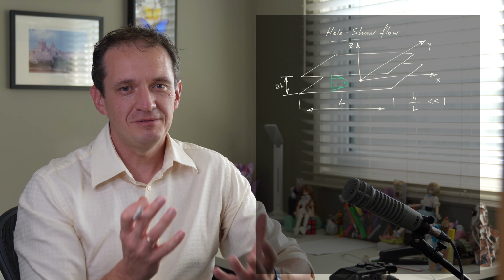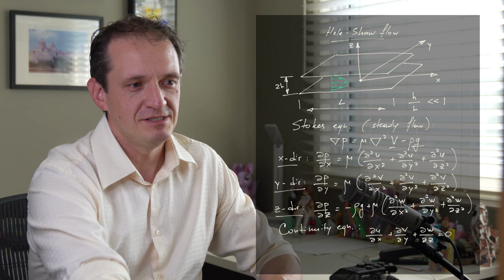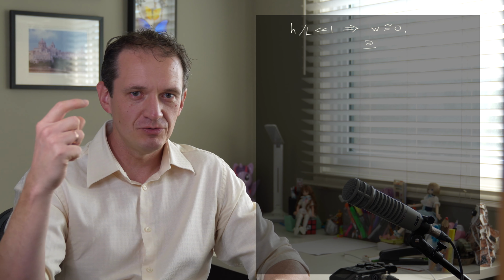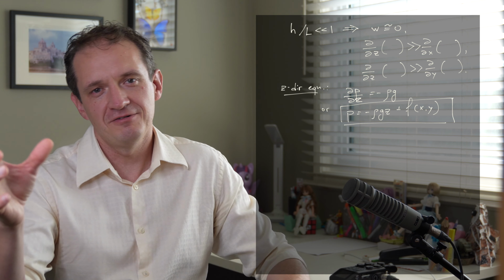Hele-Shaw flow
Derivation of the Hele-Shaw flow solution: example of a potential velocity field in a viscosity-dominated flow. Part of the Advanced Fluid Mechanics course.